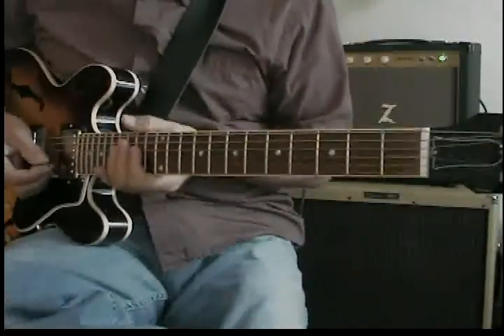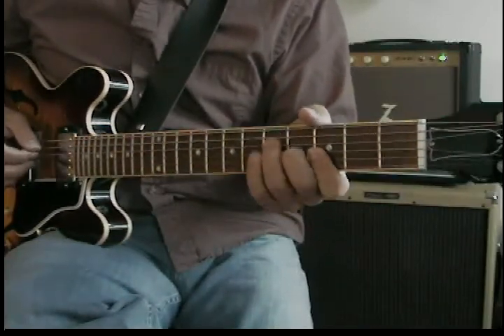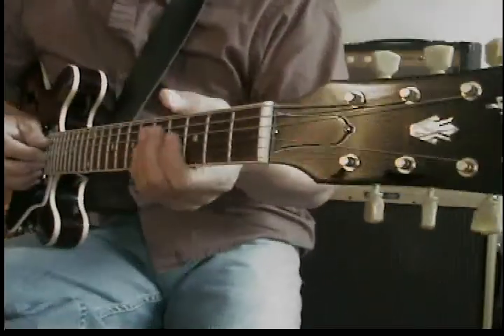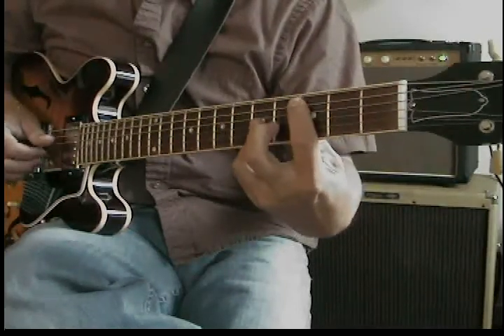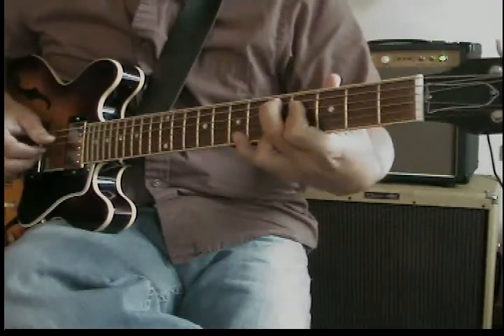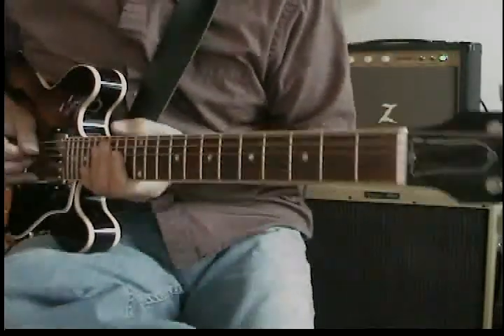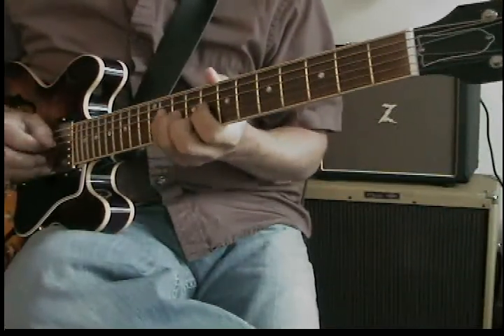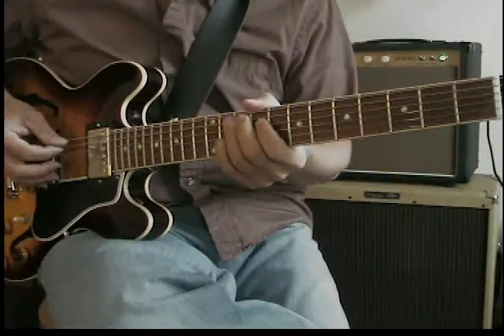Bossa Nova Guitar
Here's a starter for playing Bossa Nova style guitar playing on an electric. There are chord shapes you can use both to comp and solo. Check links for written examples of chords used in this example.